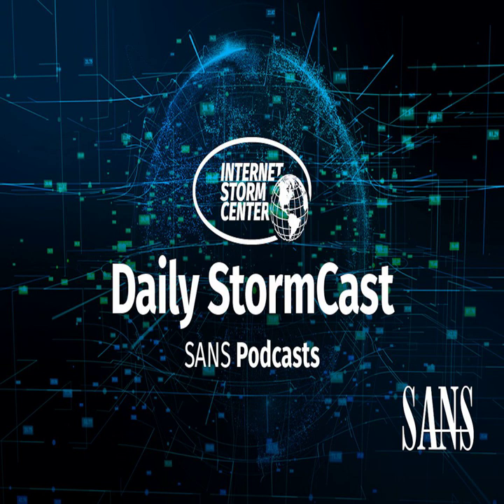Network Security News Summary for Wednesday September 29th, 2021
Current TLS/SSL Versions; Malicious Browser Crypto Wallets; Easier Exchange Emergency Mitigations

TLS 1.3 and SSL: The Current State of Affairs